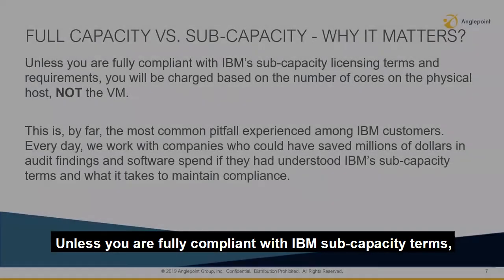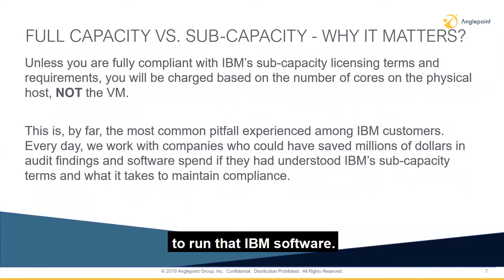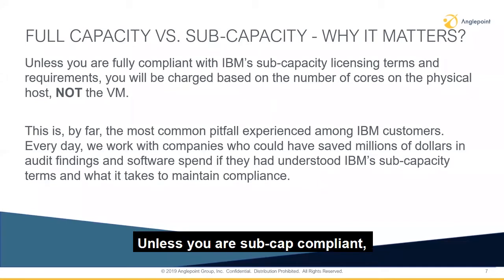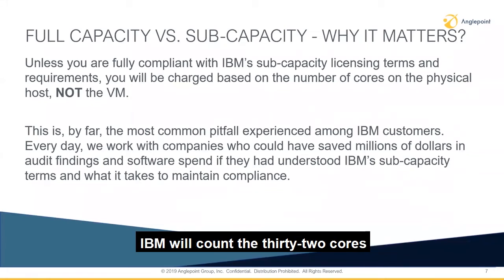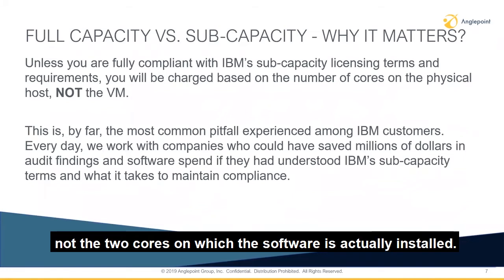IBM Sub-Capacity Licensing: Why It Matters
Unless you are fully compliant with IBM’s Sub-capacity licensing terms and requirements, you will be charged based on the number of cores on the physical host, NOT the VM.

This means that if the product is installed on a VM that has two cores and that VM sits on a physical host that has thirty-two cores unless you qualify for Sub-capacity licensing, you will be required to license all thirty-two cores of the physical host.

This is, by far, the most common pitfall experienced among IBM customers. Every day, we work with companies who could have saved millions of dollars in audit findings and software spend if they had understood IBM’s Sub-capacity terms and what it takes to maintain compliance.